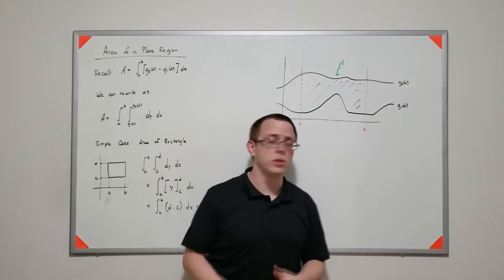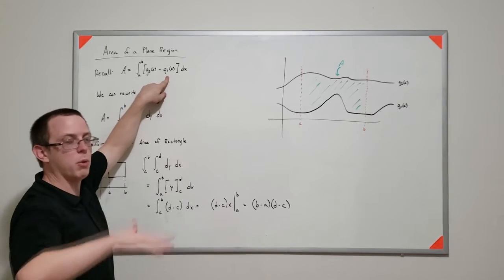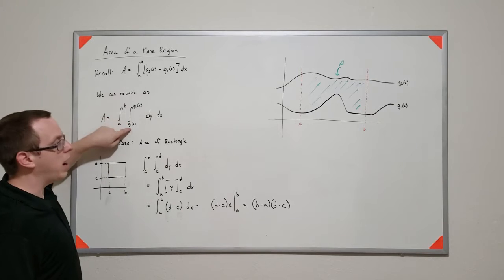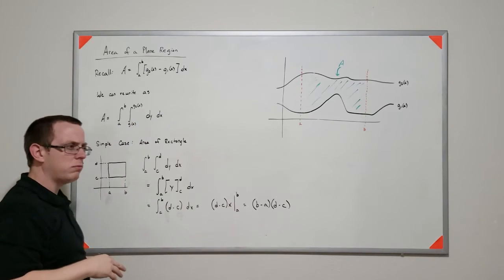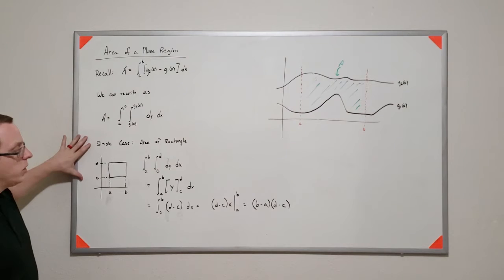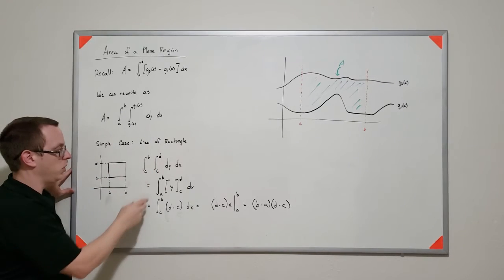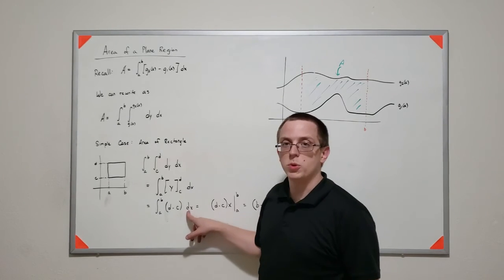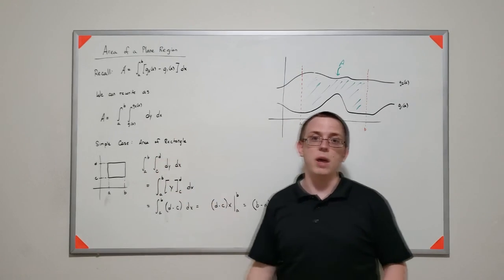14.01.03 Area of a Plane Region